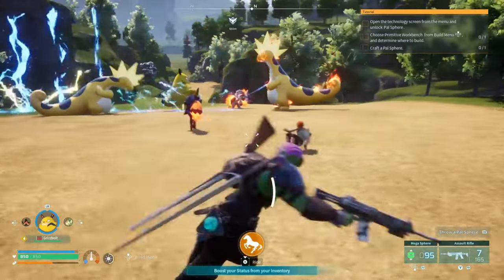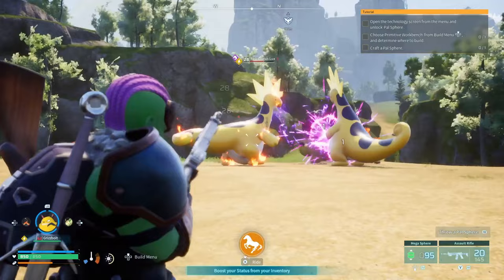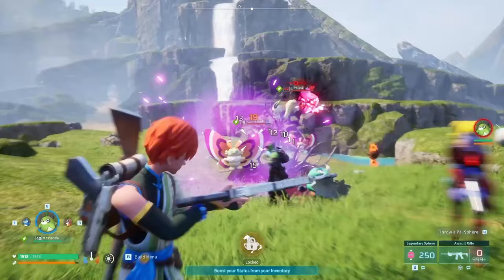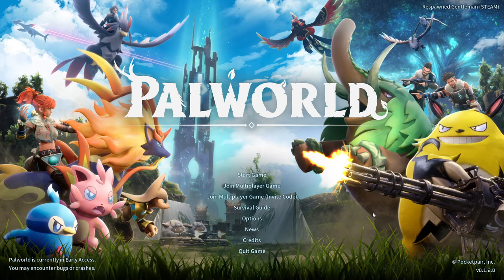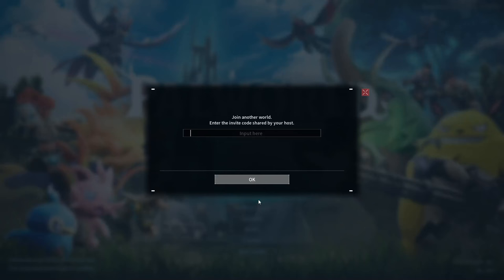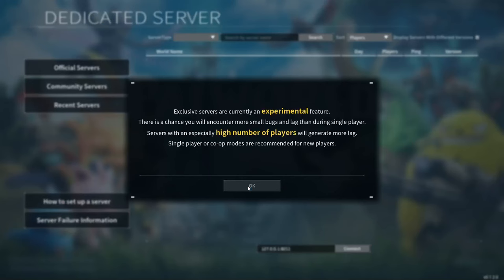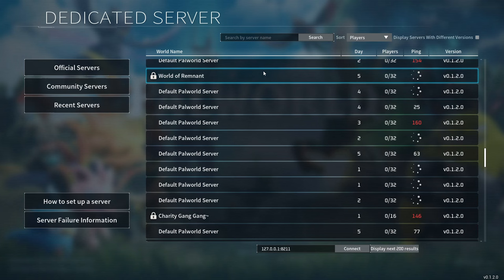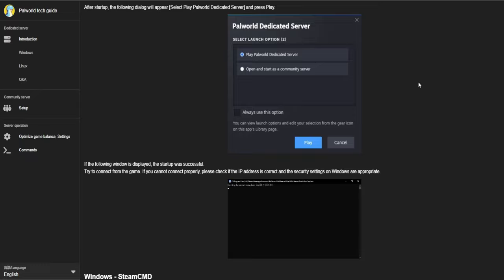How To Access Multiplayer In Palworld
In this video, I show you how to access multiplayer in Palworld.

This is from the official Palworld discord,
Multiplayer available
・Xbox Game Pass Ultimate
Multiplayer unavailable
・Xbox Game Pass for Console
・Xbox Game Pass PC